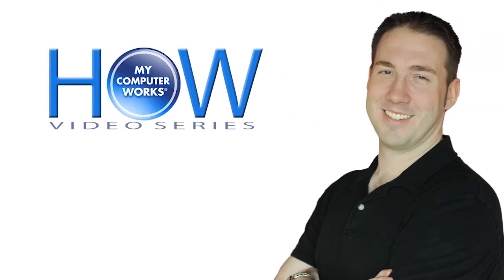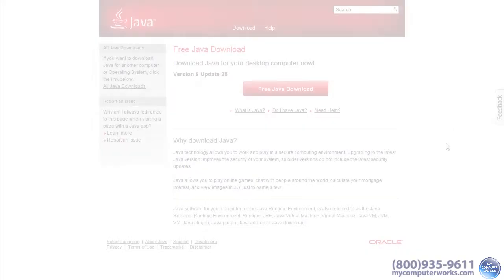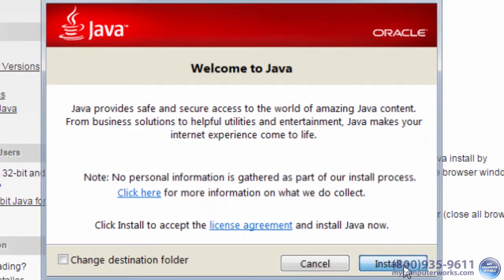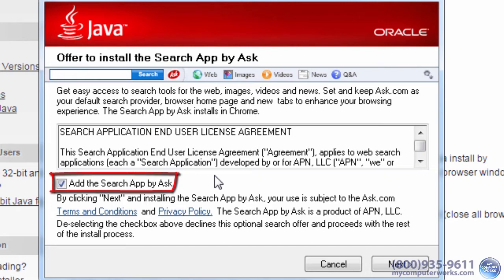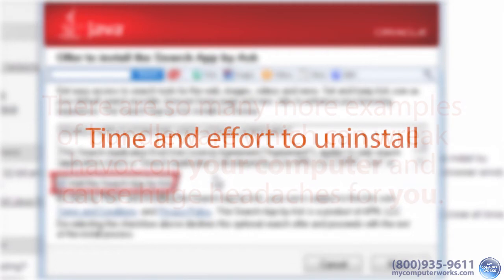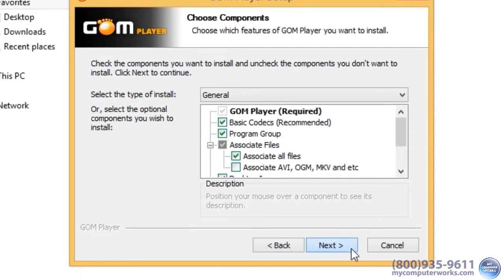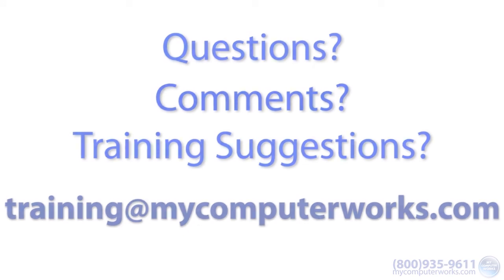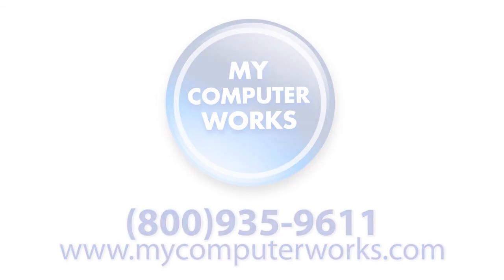Digital Dangers - Bundleware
Here's how to avoid those little unwanted programs that tag along with other programs!